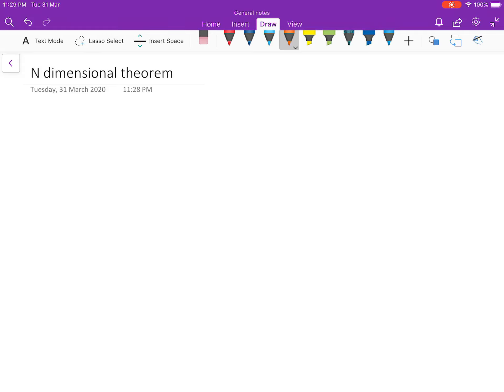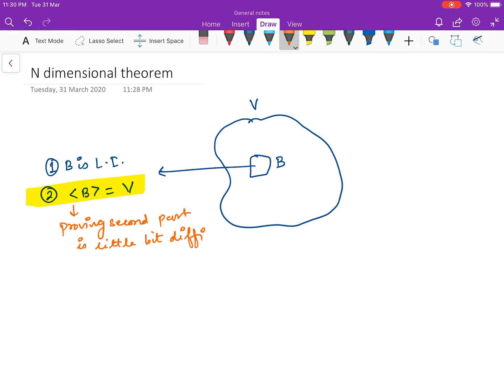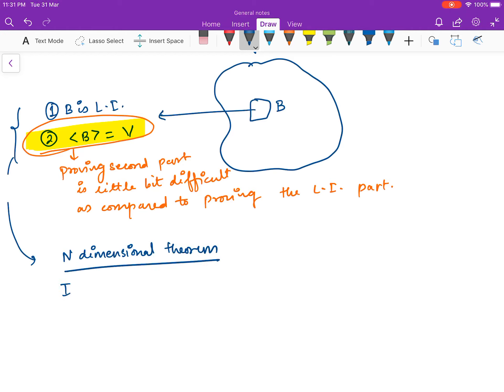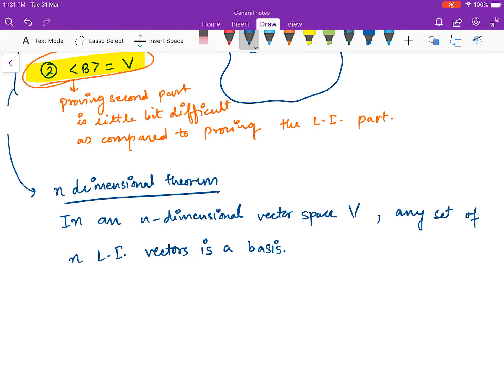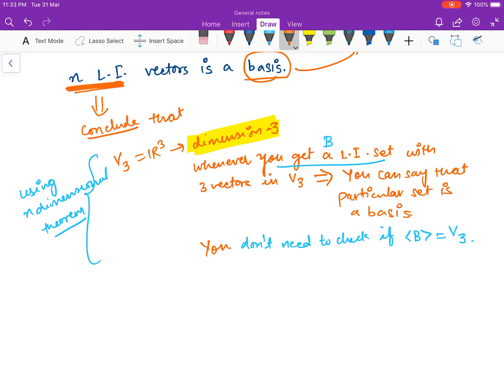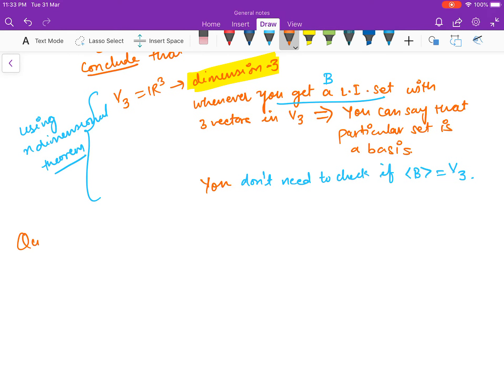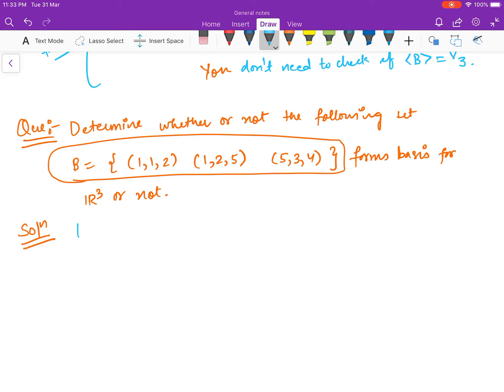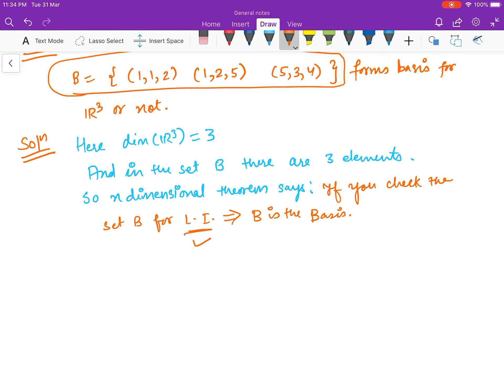n dimensional theorem